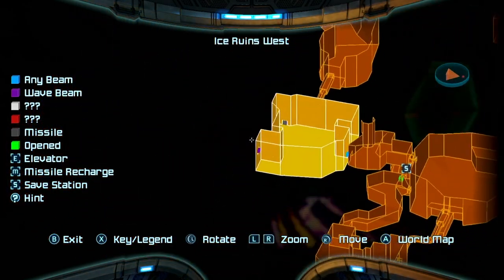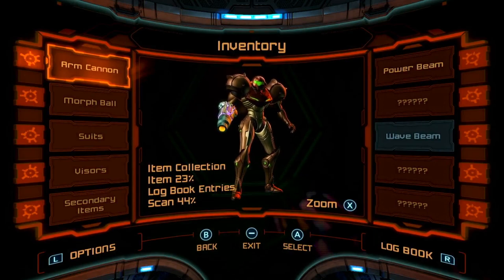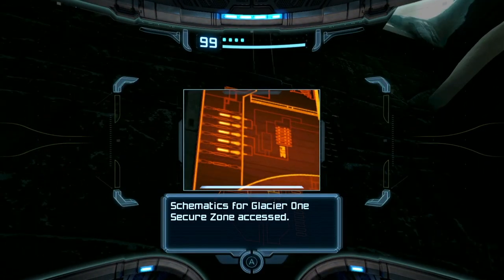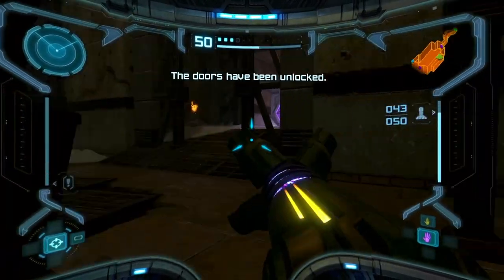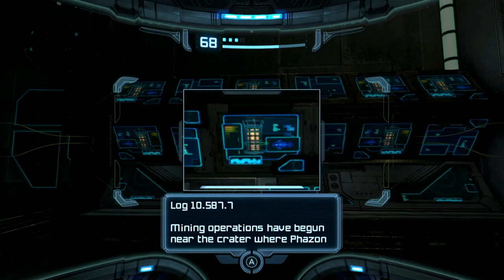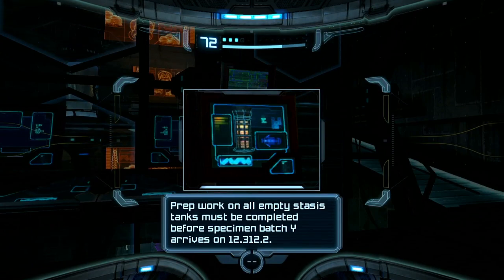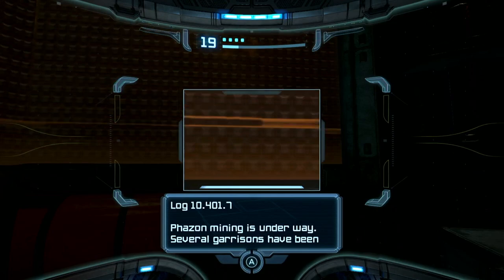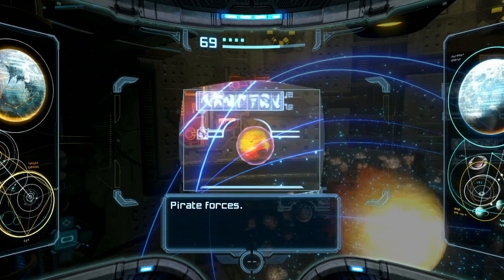ASMR Gaming: Metroid Prime Remastered Ep 9 | Relaxing Gum Chewing, Whispers, Soft Speaking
Join me for a soothing Metroid Prime Remastered 1 hour long playthrough, featuring whispering, soft speaking, mouth sounds, controller clacks, and sips.

🎙️ ASMR TRIGGERS IN THIS VIDEO
Gum Chewing
Whispering
Soft Speaking
Breathing Sounds
Controller Clicks/Clacks

🎛️ MY EQUIPMENT
Microphone: Shure SM57
Audio Interface: Scarlett Solo
Headphones: Sony MDR7506 Professional Large Diaphragm
Recording Software: OBS
Editing Software: Premiere Pro

I'm always looking for ways to improve and make my content even more enjoyable for you! 😊